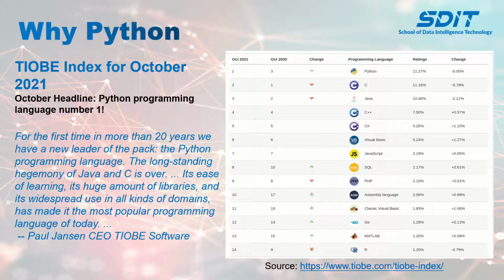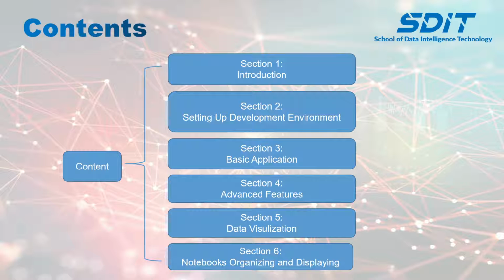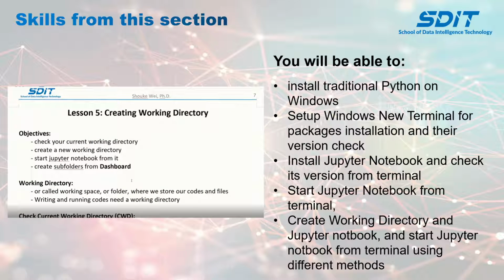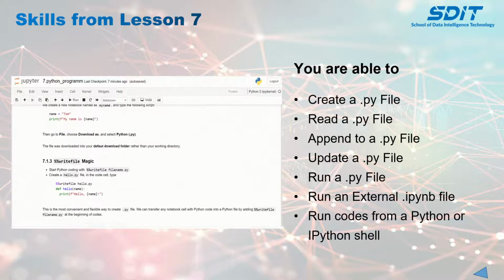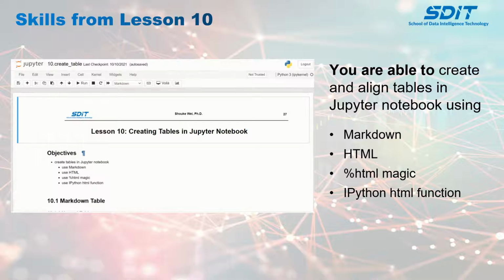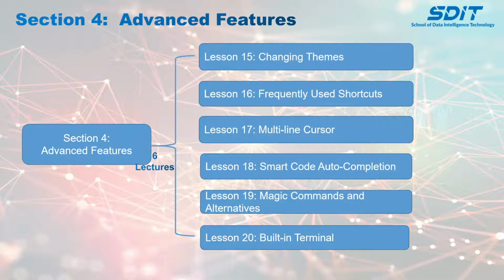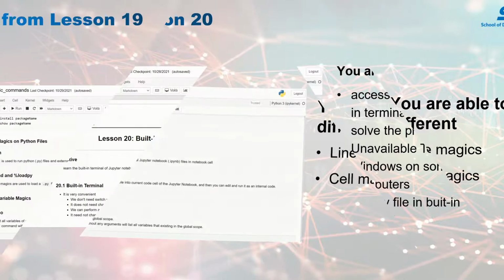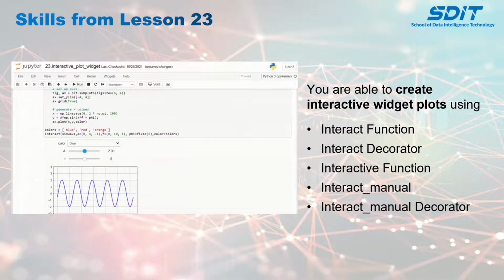Practical Jupyter Notebook from Beginner to Expert Course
This course consists of 6 sections, including 3 introduction lectures and 26 lessons, which cover the core of the Jupyter Notebook from the basic concepts, operations to detailed applications. This course uses practical examples to help you understand and grasp the Jupyter Notebook in an easy and quick way.